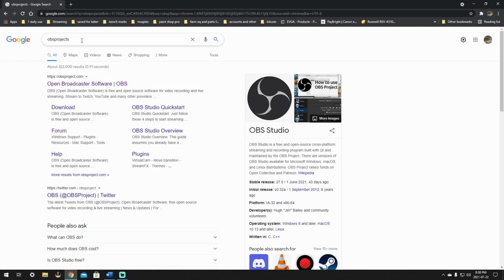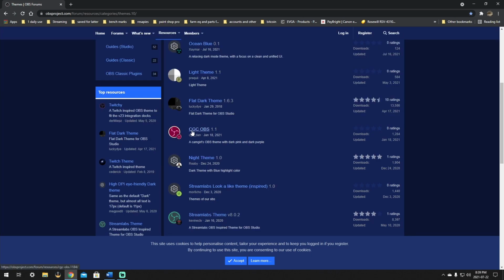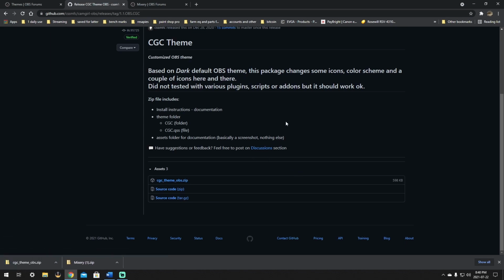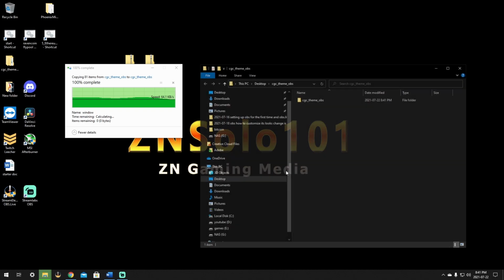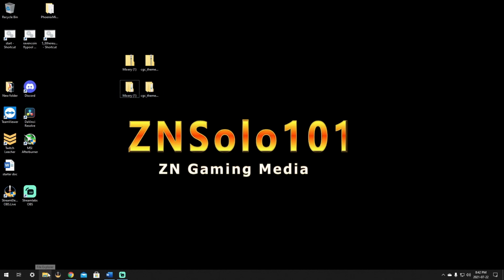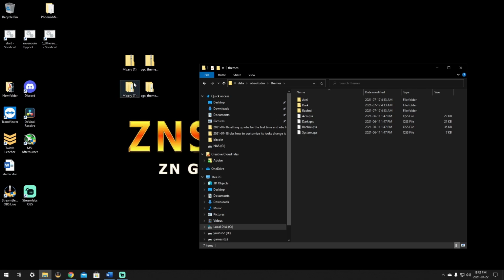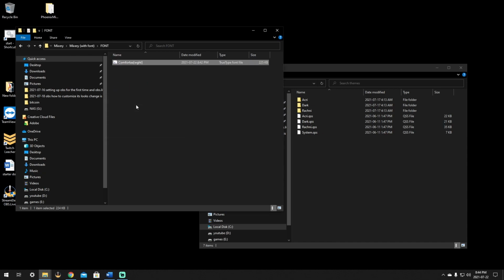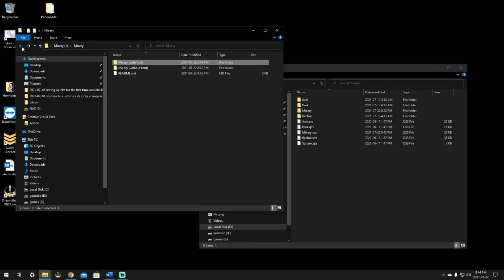How to customize your obs. Want a different look?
How to customize your fonts, colors theme obs. Want a different look?